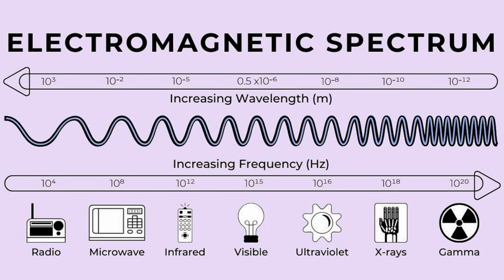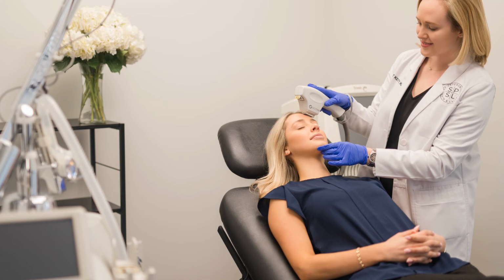The Truth About Cosmetic Lasers: Types, Results & What to Expect | KestyMD Esthetics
Considering Cosmetic Laser treatments but feeling overwhelmed? Join Double Board-Certified Dermatologist and Fellowship-Trained Laser Surgeon, Dr. Kat Kesty, as she demystifies everything you need to know including Laser types, how to choose the right provider, and essential tips for maximizing your results.

Key Topics Covered:
- Types of Cosmetic Lasers
- How to select a qualified Laser provider
- Tips for optimizing Laser treatment results
- Combining Lasers with injectables or other treatments
- Understanding Laser downtime and recovery
- Laser treatments for sensitive skin